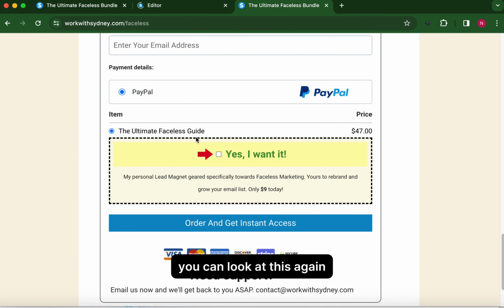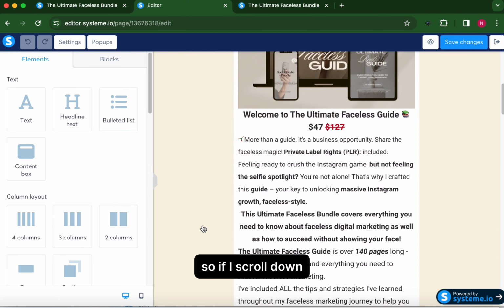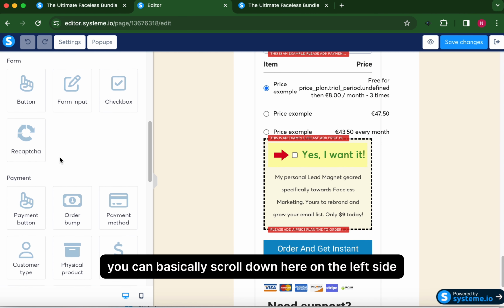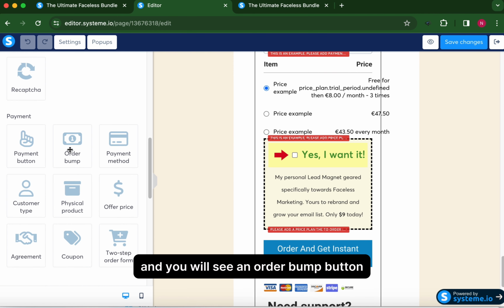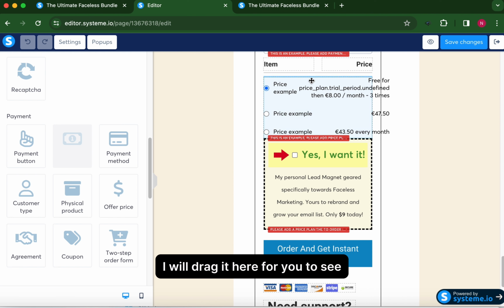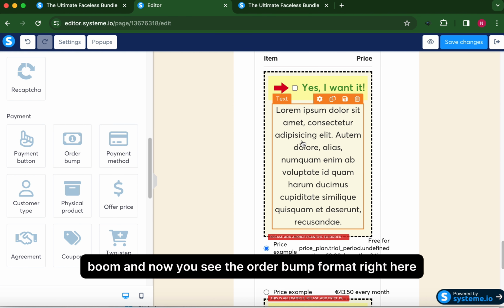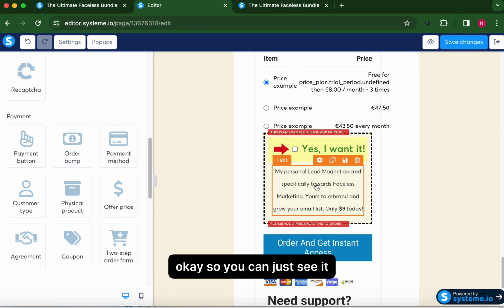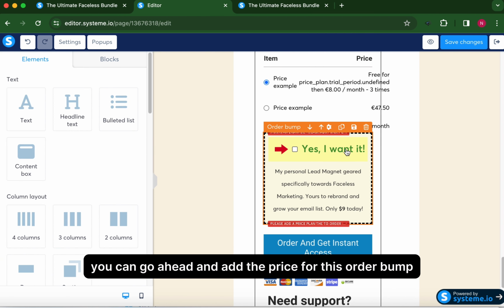How to add an order bump to an order page systemeio | workwithsydney.com